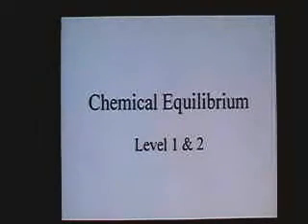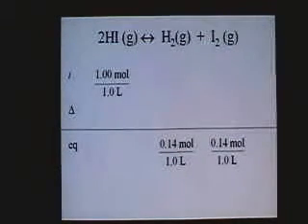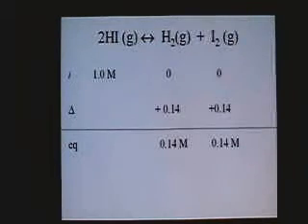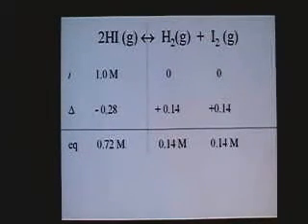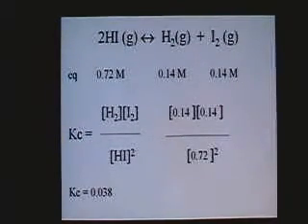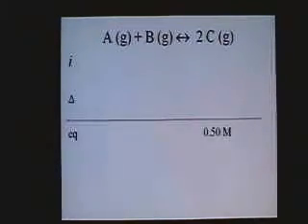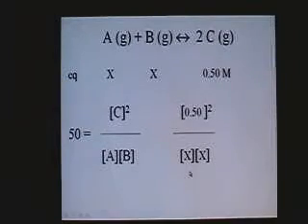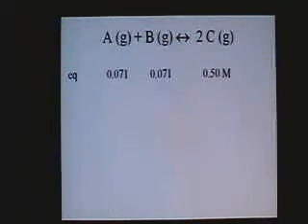C:\Program Files\PIXELA\ImageMixer\Capture\Cap0033.mpg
Chemical Equilibrium, UWG, Shane Kuykendall, Keith Kuykendall, Kuykendall, Chemistry, Equilibrium, Gaseous Equilibrium